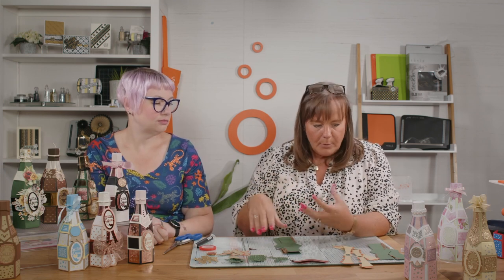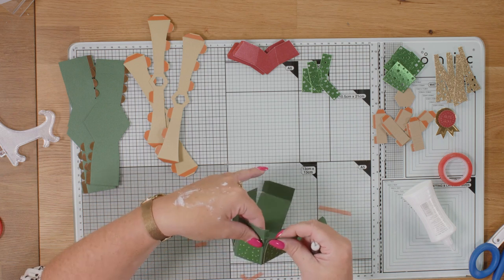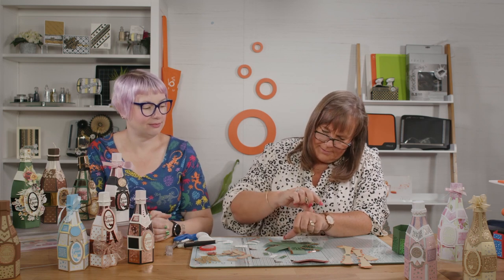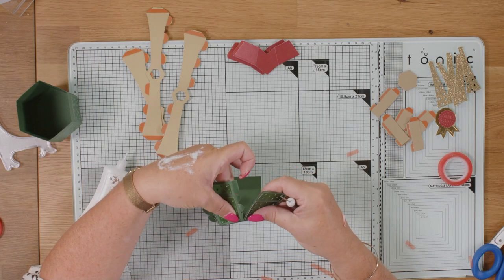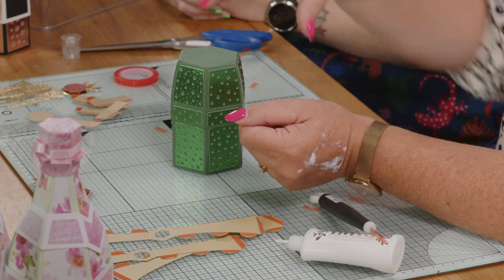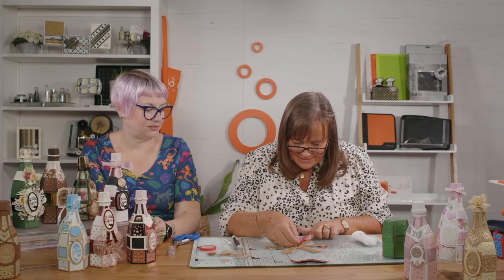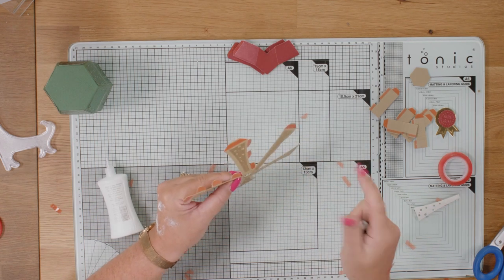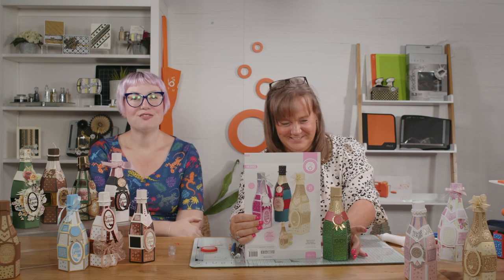How To Assemble The Time To Drink Champagne Bottle With Jodie Johnson & Leo McJames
Create the perfect celebration gift box with the brand new Time to Drink Champagne Gift Box Die Set. With dies to create decorative layers for every panel, belly bands, champagne corks and labels, this charming set offers a wide range of creative opportunities!